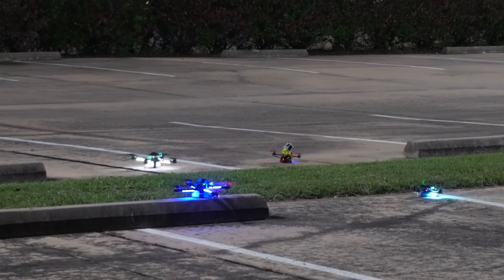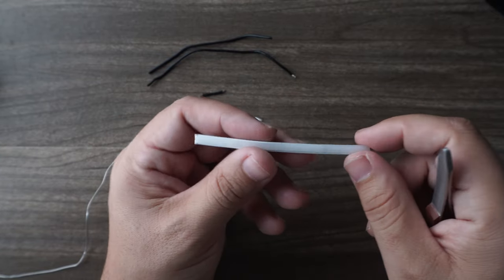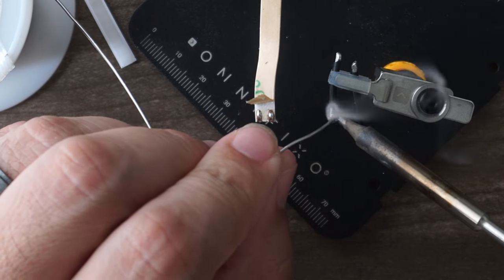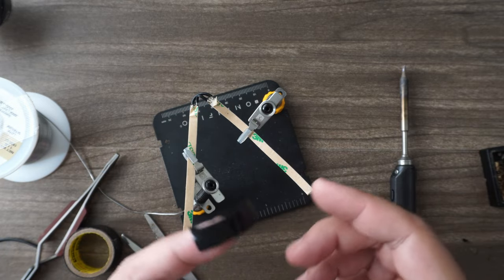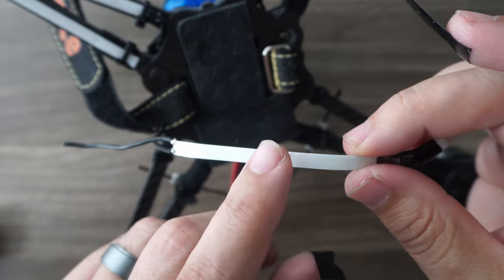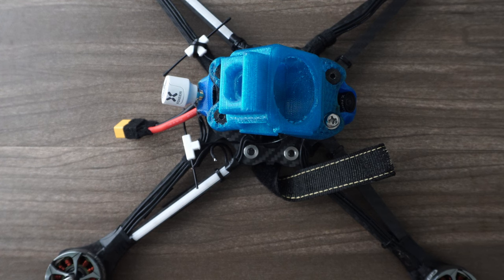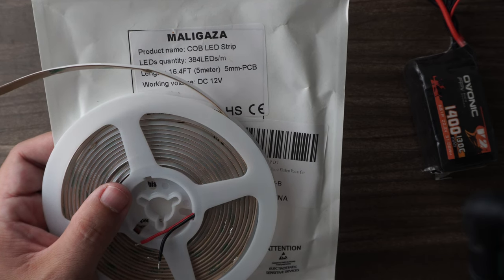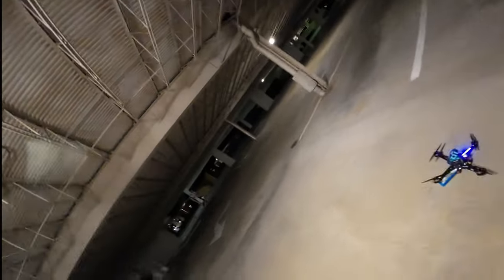DIY LED Strip tutorial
5mm LED strip
Kesters solder
flux pen